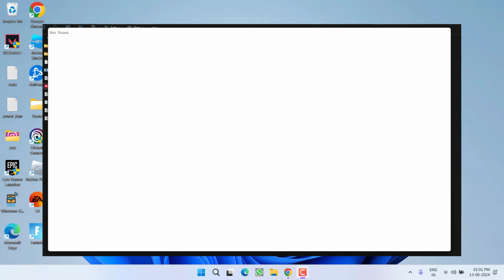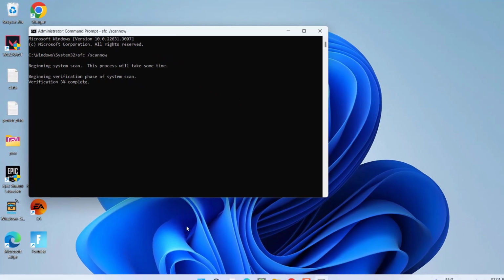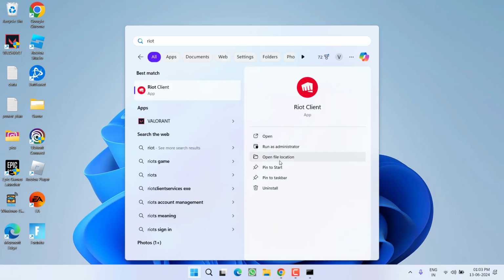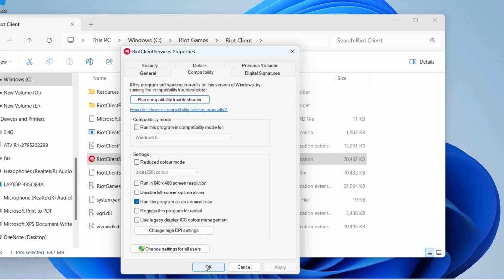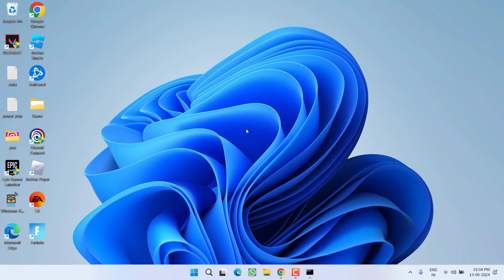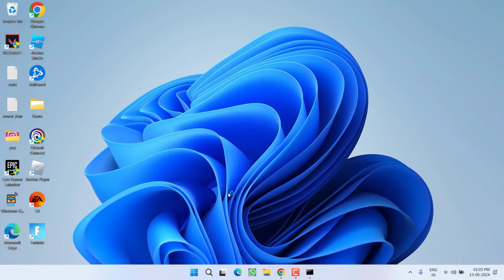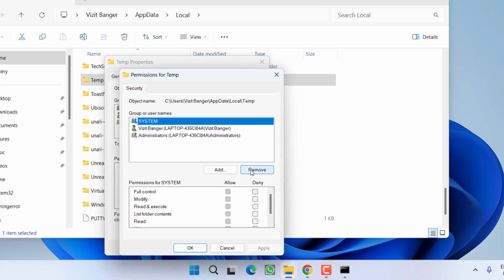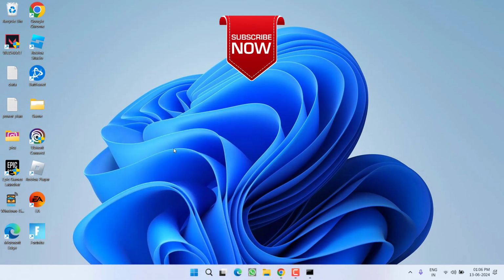Riot client not found Fix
While lauching Riot client to play Valroant or league of legends users are getting the error riot client not found
So this video is all about fixing this particular error of Riot client not found error while trying to play Valorant or League of legends
watch the complete tutorial to get the proper resolution for the error

00:00 Introduction
00:17 Method 1 by fixing the corrupted system files
01:12 Method 2 by changing the DPI settings
02:20 Method 3 by using the task manager
02:59 Method 4 by changing the security permissions

commands i use here:
sfc /scannow